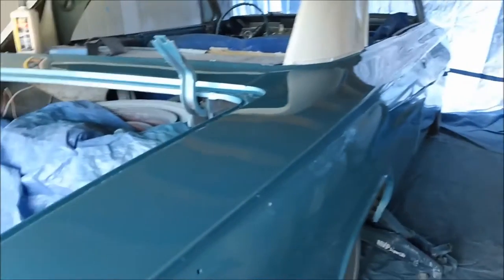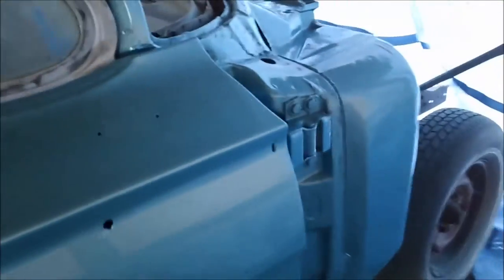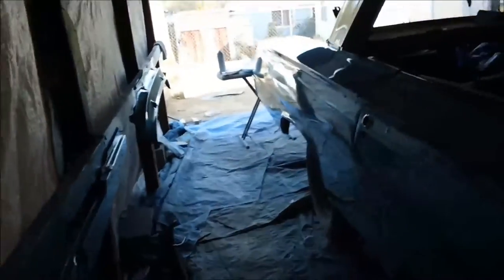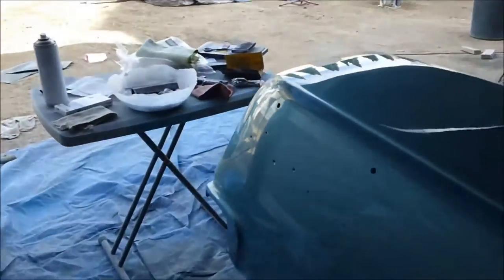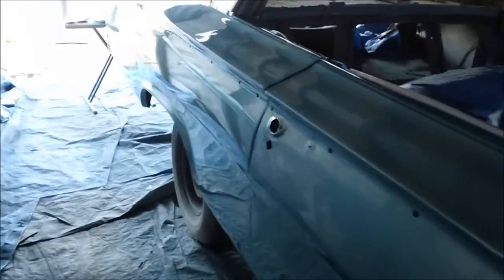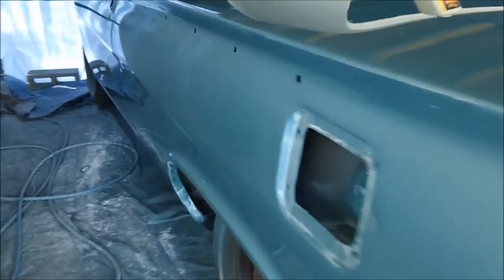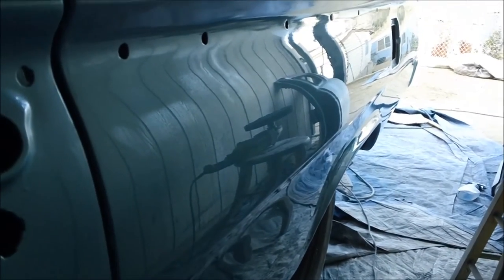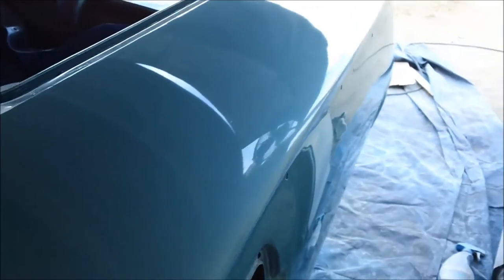What DOI is: Distinctness of Image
See it in the panel! DOI distinctness of Image, this is probably what we all strive for when refinishing a car (maybe not so much in the collision industry) But its a nice looking finish, could it be better? YES but for what Ive done to it and the intended use, this is fine right where its at.